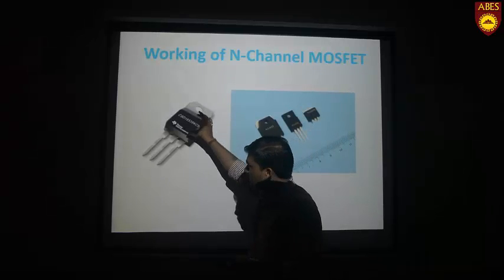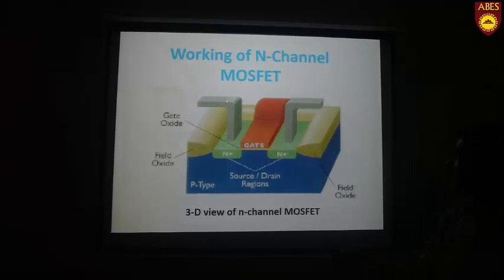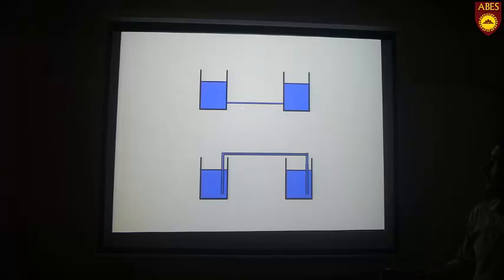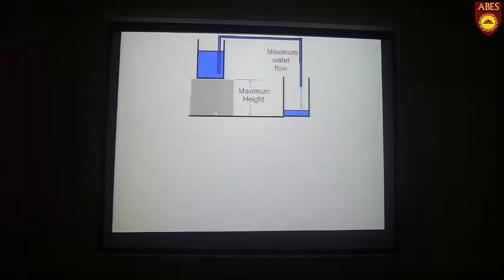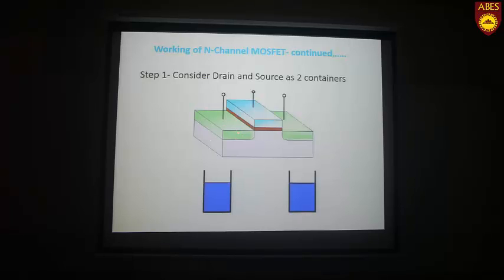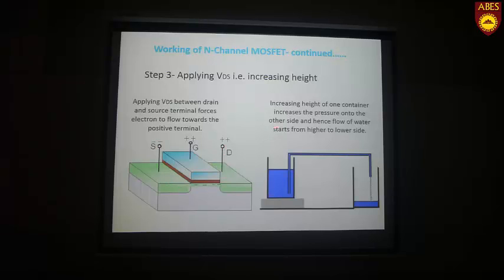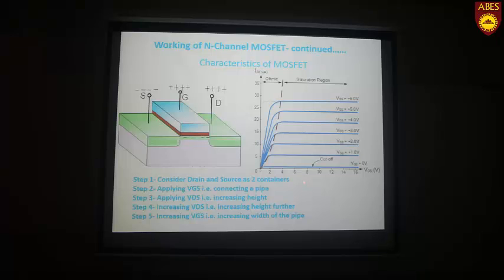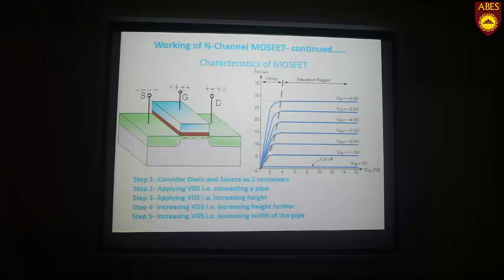Working Of N channel MOSFET by Mr. Shailendra Bisariya [VLSI Design]